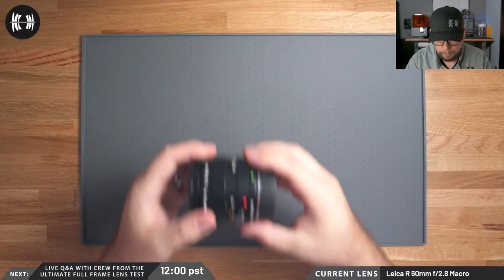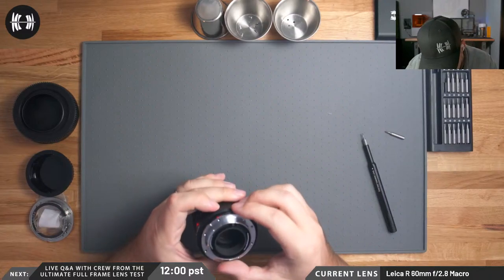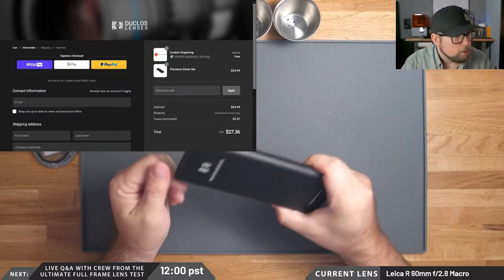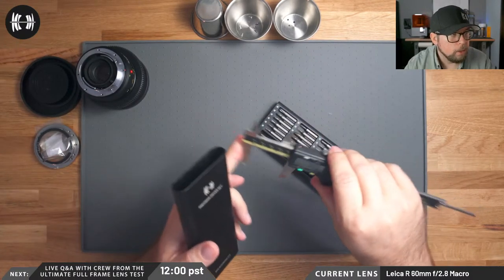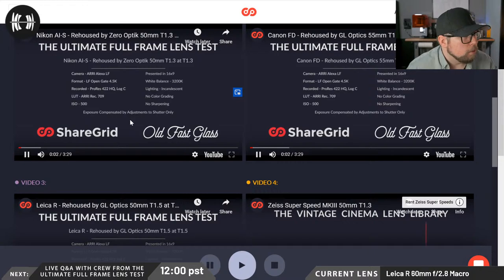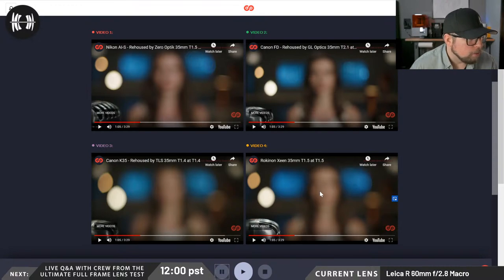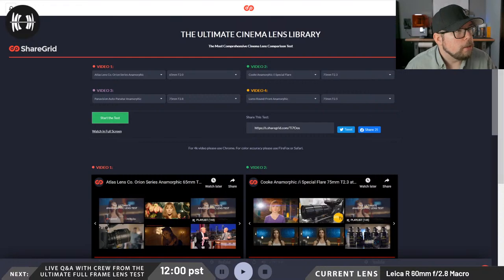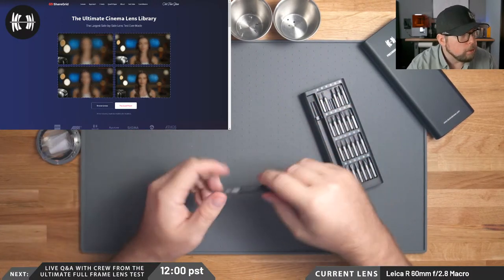Leica R Mod Stream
Some light weekend Cine-Mod® work with Matthew Duclos. Today's Mod Stream is short - join Matthew and the rest of the crew from the Ultimate Full Frame Lens Test for a live Q&A

▼SHOW MORE for lens models and modifications.

LENSES and MODS:
• Leica R 60mm f/2.8 (front ring, focus gear, de-click, EF mount conversion)